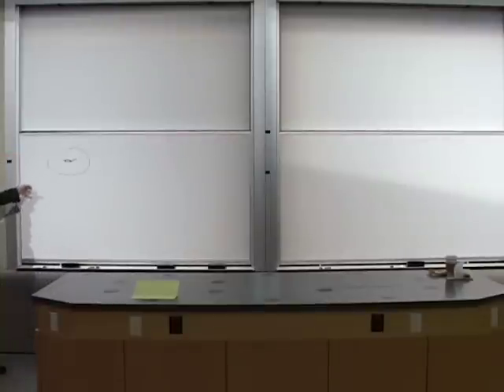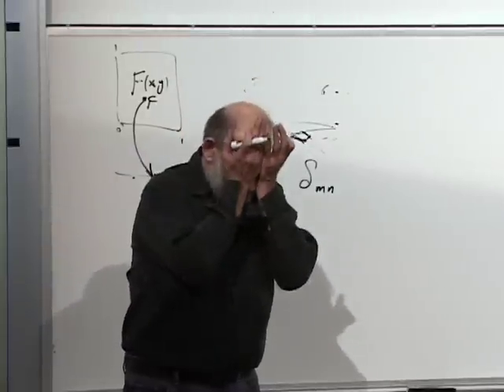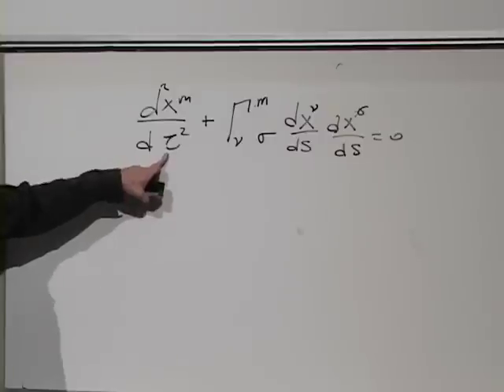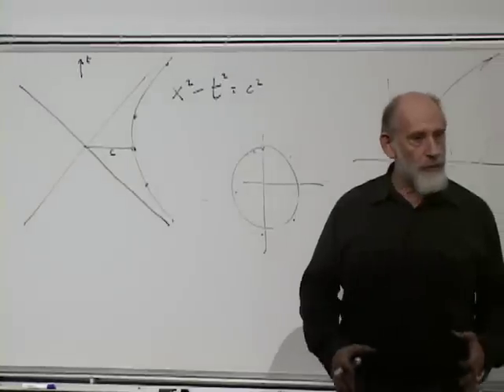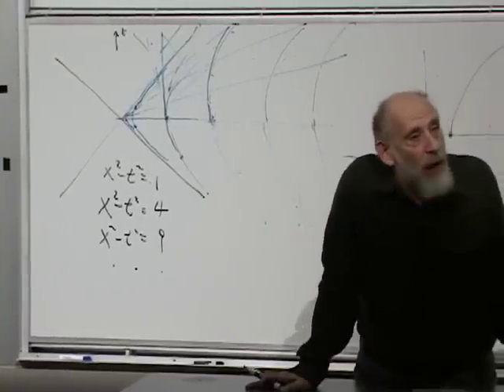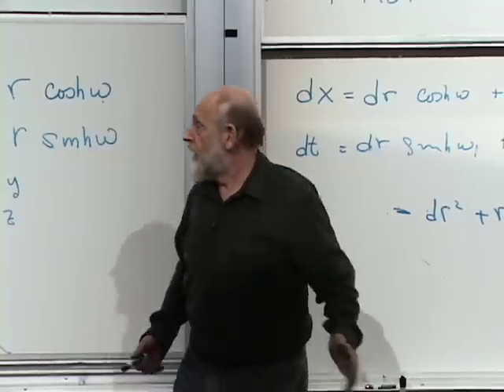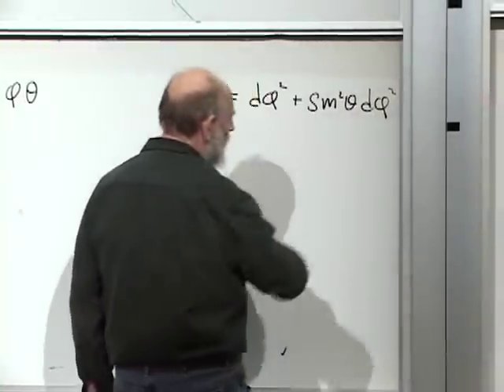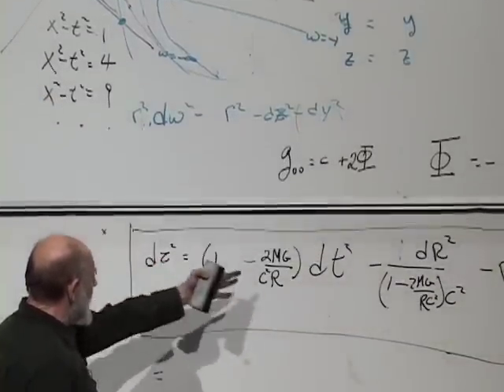Einstein's General Theory of Relativity | Lecture 11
Lecture 11 of Leonard Susskind's Modern Physics concentrating on General Relativity. Recorded December 1, 2008 at Stanford University.

This Stanford Continuing Studies course is the fourth of a six-qarter sequence of classes exploring the essential theoretical foundations of modern physics, focusing. The topics covered in this course focus on classical mechanics. Leonard Susskind is the Felix Bloch Professor of Physics at Stanford University.